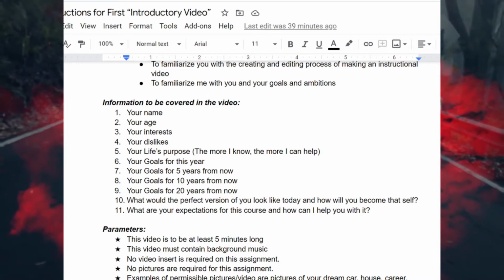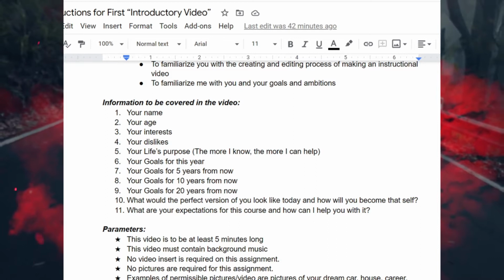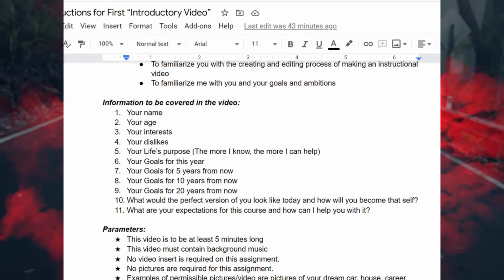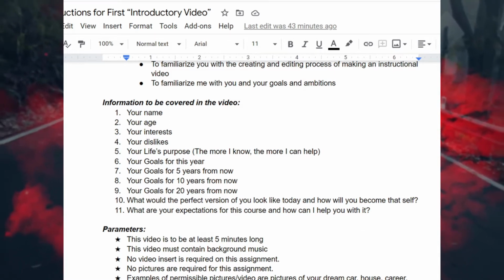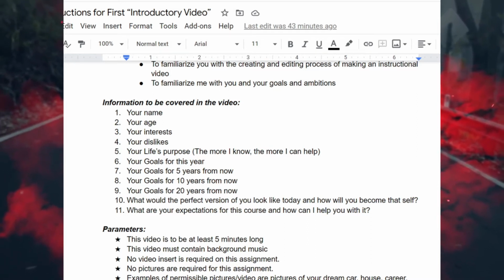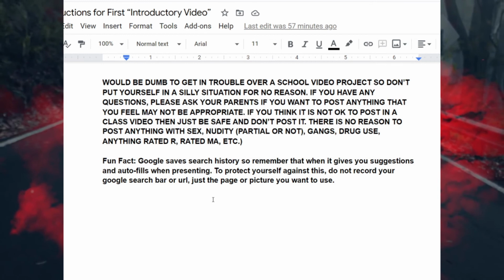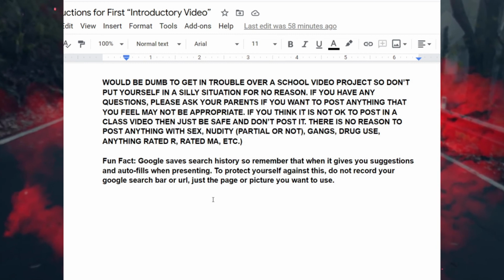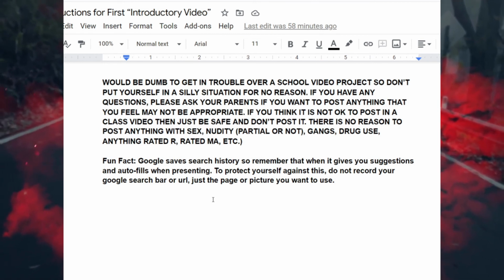Instructions for First Video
Create a video with your phone or computer and add it to your Youtube account. (If you do not want to use your personal YouTube account, then you can use the district issued Youtube Account associated with your student computer login.)